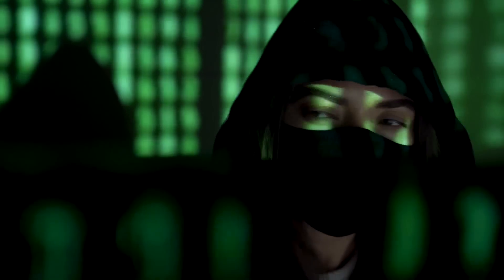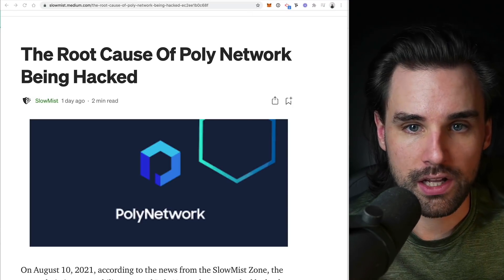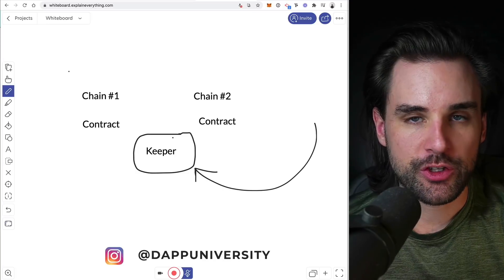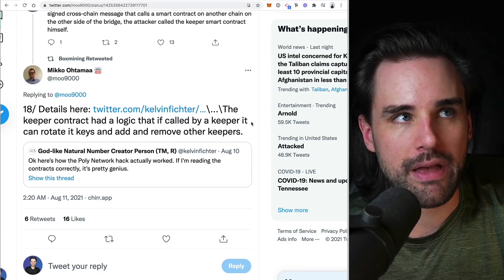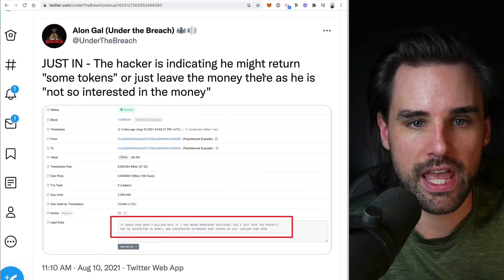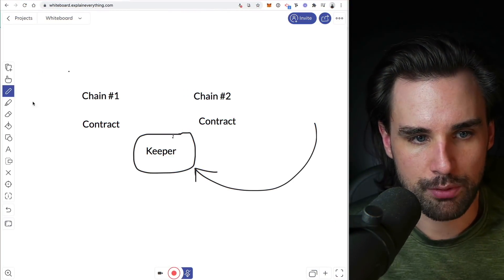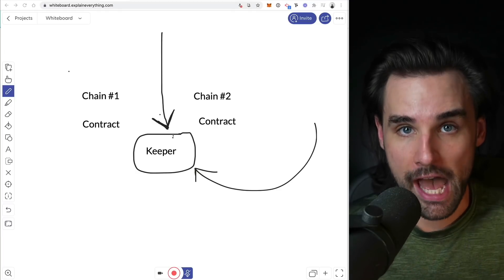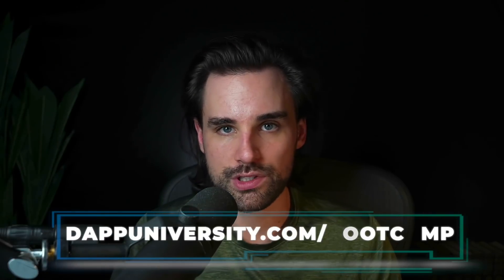Biggest Crypto Hack Ever - Polynetwork Exploit Explained by Developer